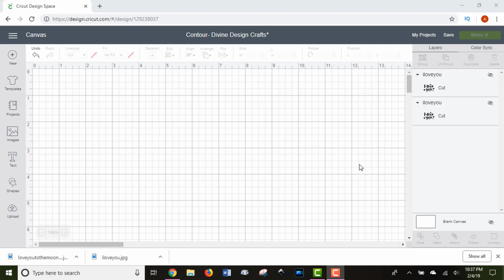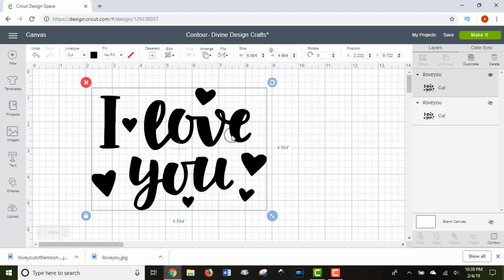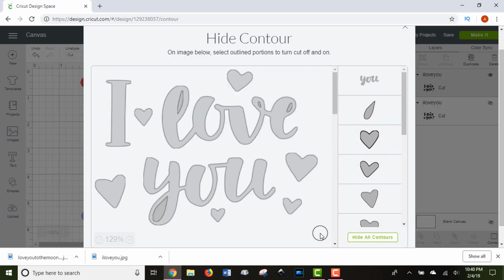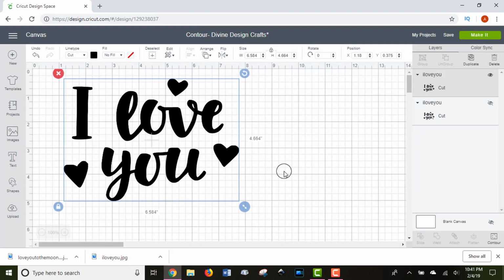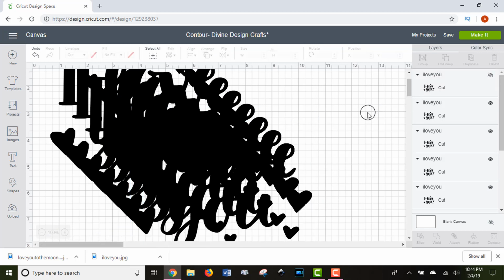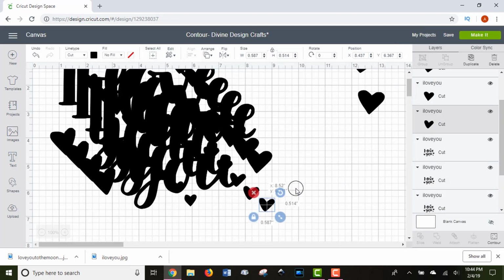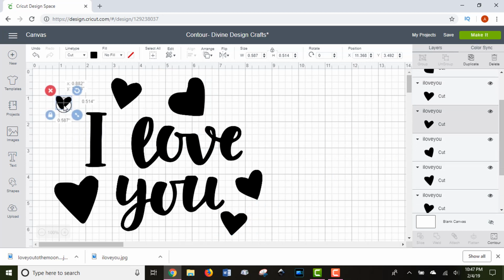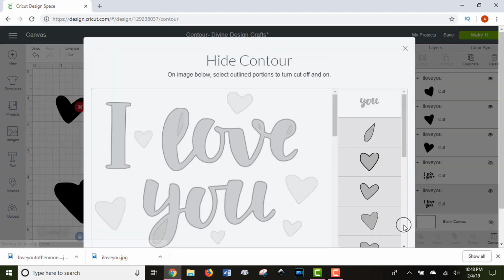How to Use Contour in Cricut Design Space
If you're new to the Cricut, or you want to learn a new hack in Design Space, then you need to learn to use Contour in Cricut Design Space! Contour Function will allow you to simplify intricate images, separate flat (jpeg or png) images to make them into editable and layered images similar to an SVG, and delete parts of images you don't want to use.

651VINYL.com has the fastest shipping and the customer service is 🌟🌟🌟🌟🌟!